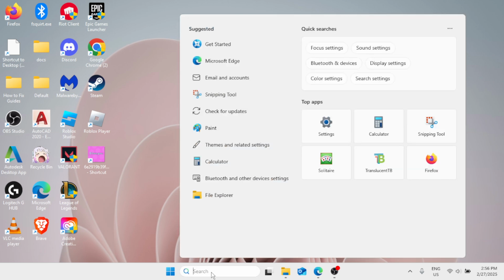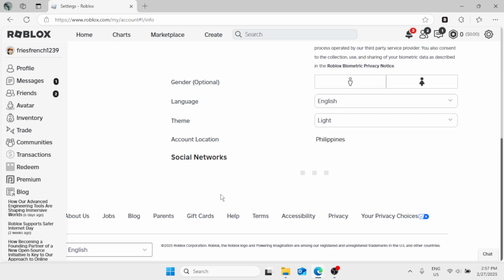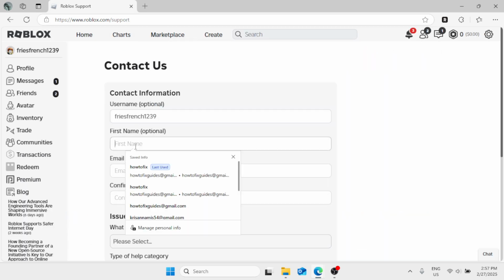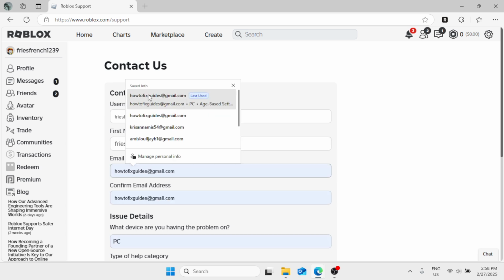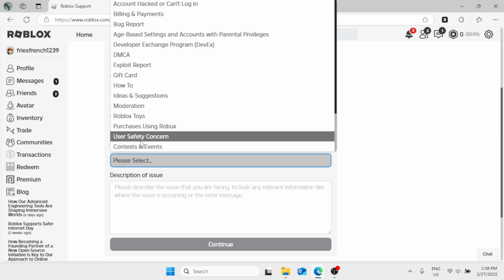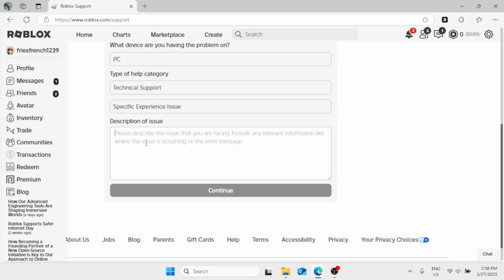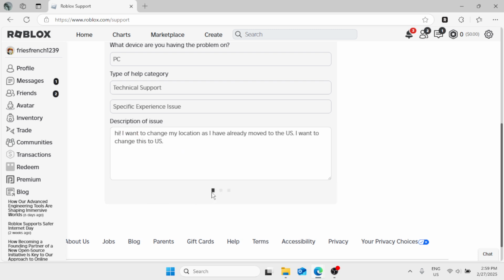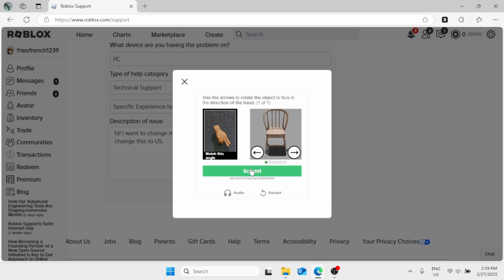EASY and QUICK How To Change Location on Roblox Account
Want to change your location on your Roblox account? It’s a simple process that can be done quickly, and we’re here to guide you through it step by step. In this video, we show you how to update your location settings with ease. No hassle, just a fast and effective solution.

0:00 Intro
0:11 Open roblox setting in browser